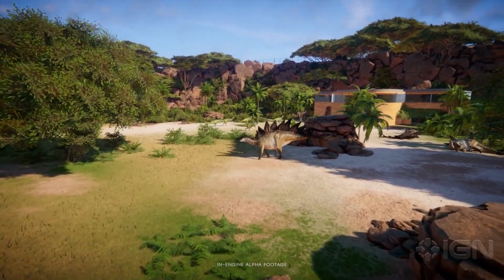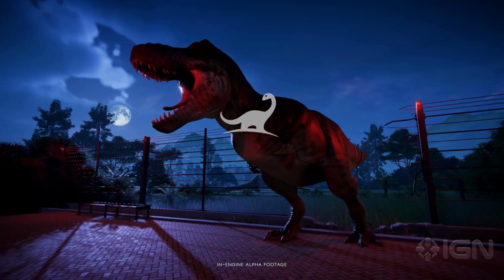Prehistoric Kingdom Feb 2022 Dev Diary!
► PC Specs
i7 -9700KF
1000 Watt 80 Plus Gold Power Supply